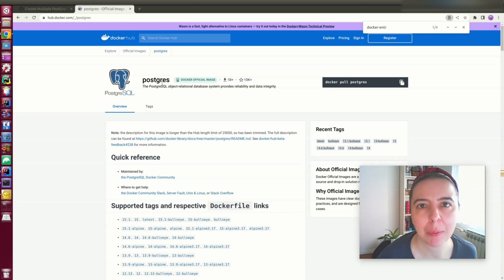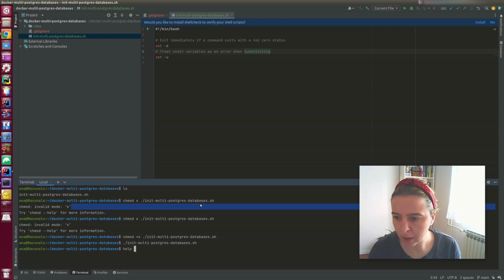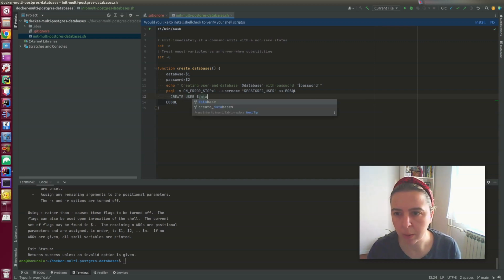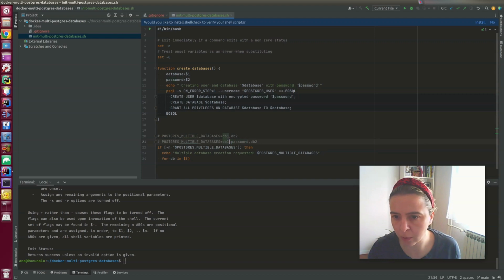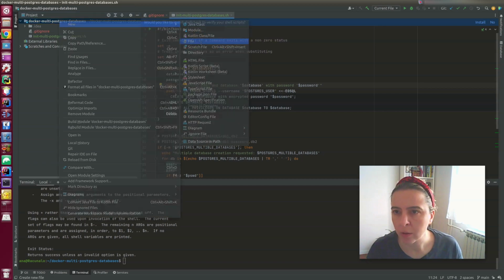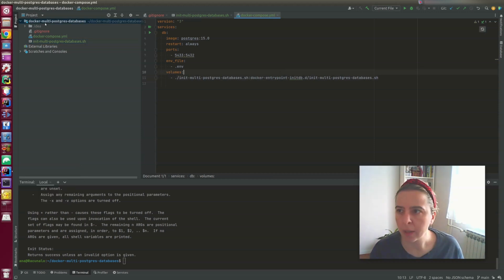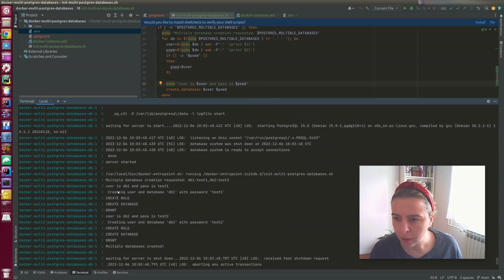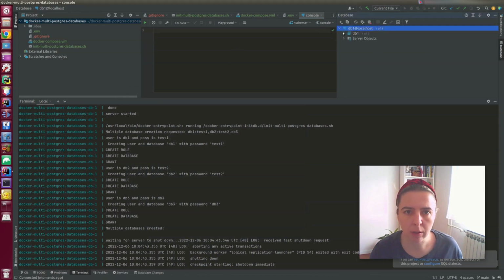How To Run Multiple Postgres Databases In A Single Docker Container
Step by step configuration for multiple postgres databases with different logins per one docker container. You can read my check out the repository .

▬⏱️Chapters ▬
0:00  Intro
0:42  Configuring
12:19 Running the configuration and fixing my script errors
14:15 Docker logs shows databases initialized
15:03 Test connection.